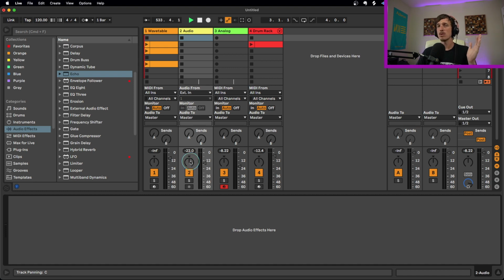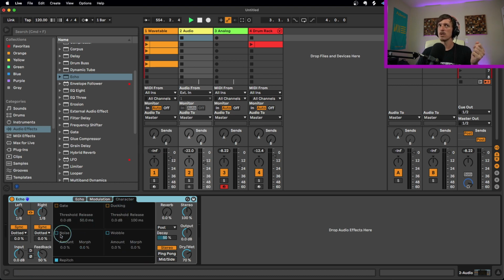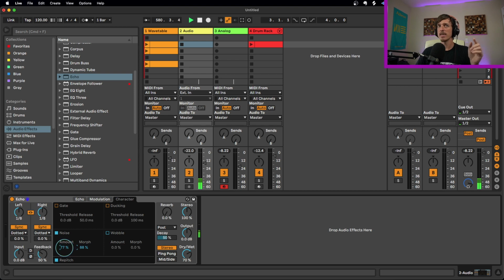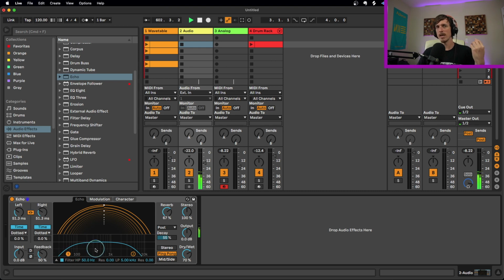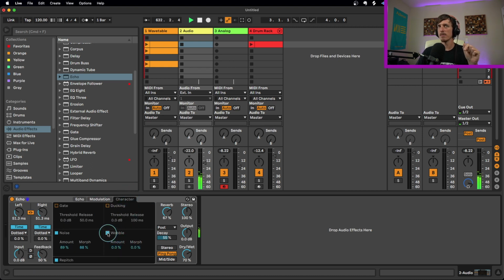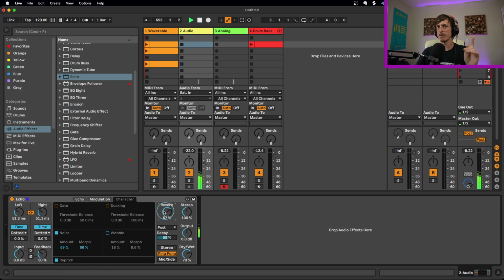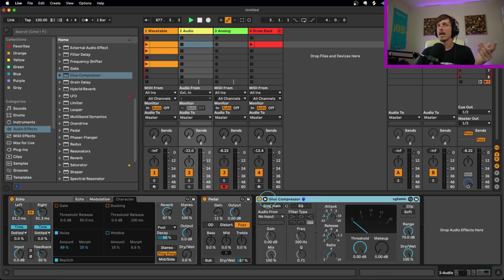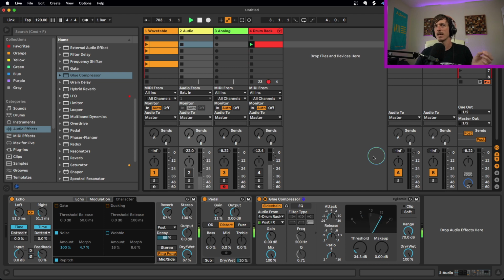Getting Creative With Noise In Ableton Live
In this Ableton Live tutorial we will be taking a look at the noise generator in Live's echo effect.  This is a really fun and easy way to add a lot dimension and texture to a track with loads of options to customize your noise beyond just basic white noise.